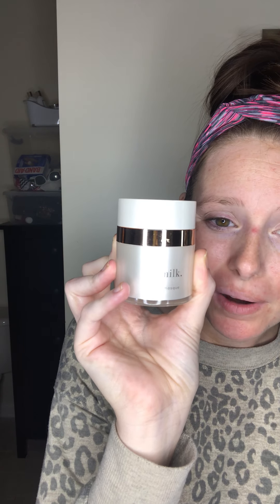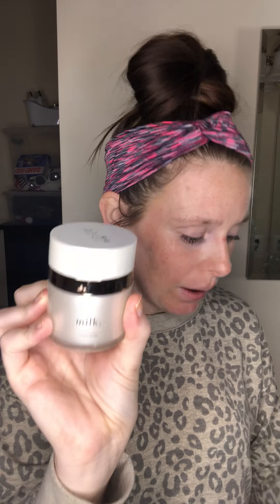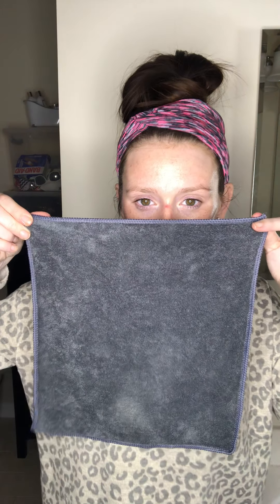Tres Leches Skincare System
🤔 Did you know your makeup will only look as good as your skin?
🤔 Did you know that Milk (Lactic Acid) helps to protect, exfoliate and renew your skin?
🤔 Did you know that a lot of women do not wash their face AT LEAST once a day?
Find out WHY you should be caring for your skin daily and WHY MILK is the product for you!
Question: What is your skincare routine?